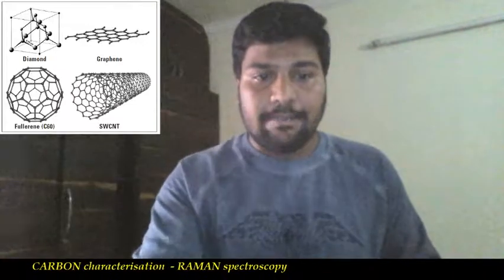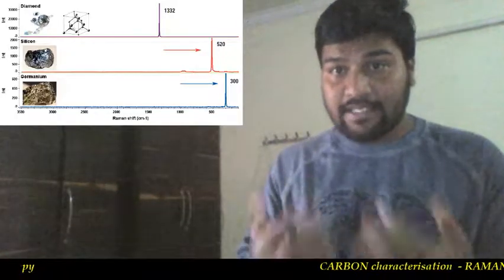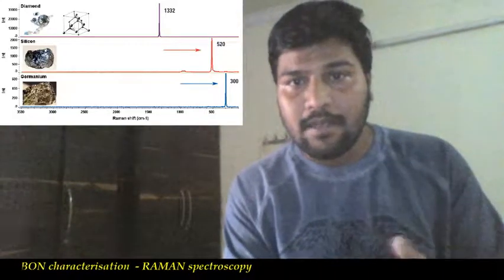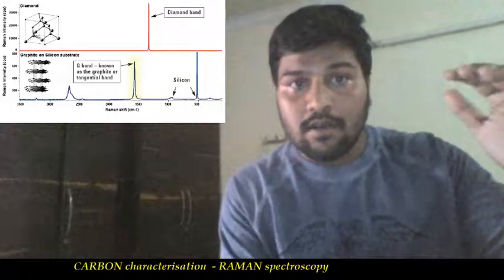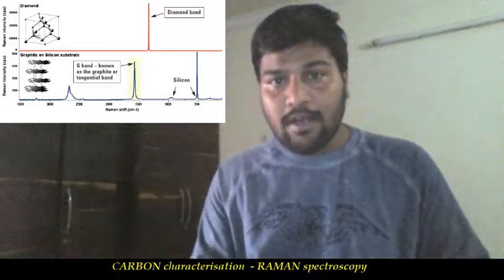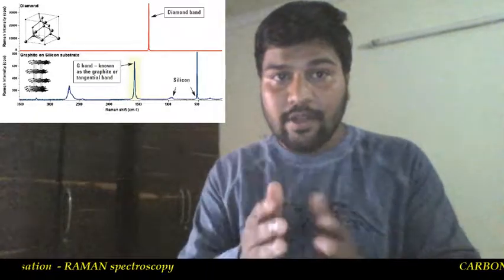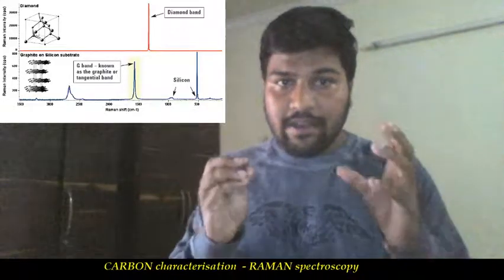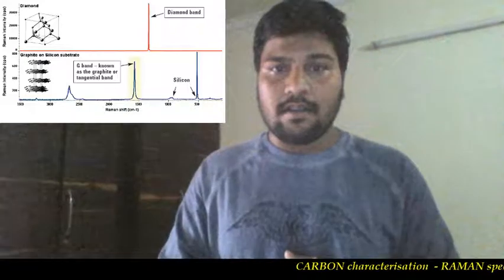Carbon characterisation- RAMAN SPECTROSCOPY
Problem: How do you identify an unknown material
solution: RAMAN spectroscopy
which identifies the morphology/ structure of a material by identifying  vibrational frequencies.